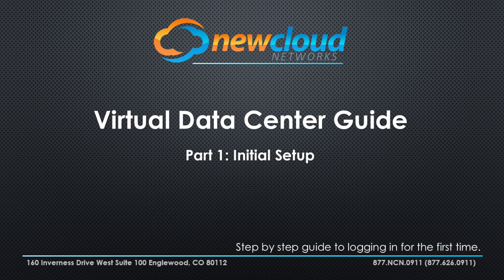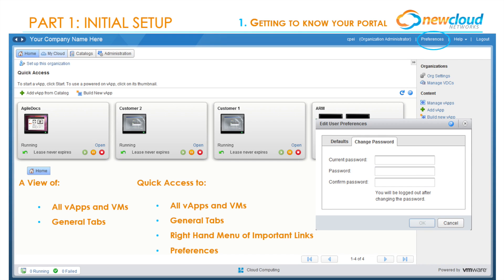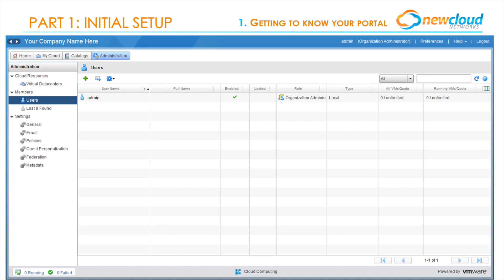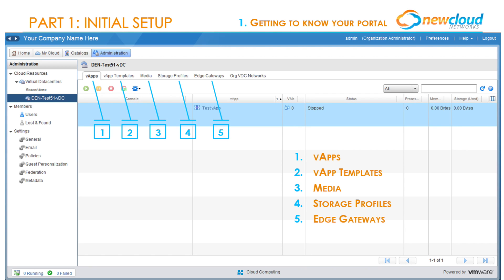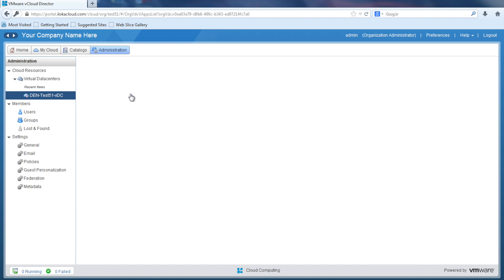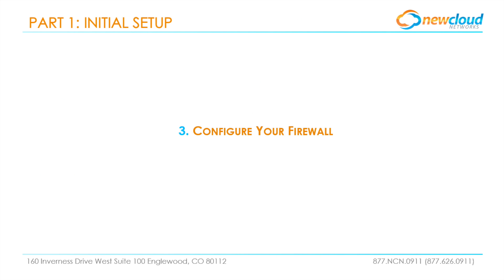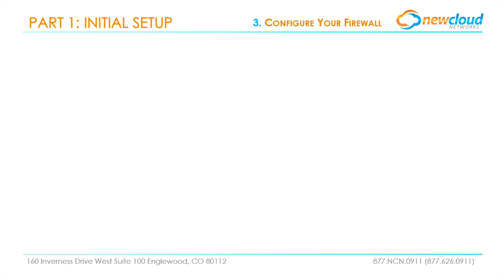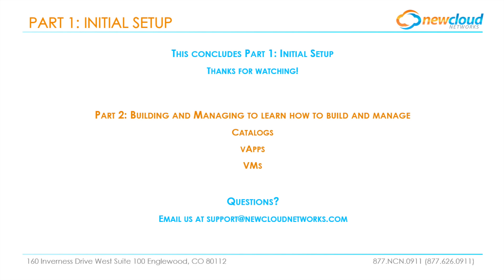vCloud Director Guide Part 1: Initial Setup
Virtual Datacenter Guide Part 1: Initial Setup
Welcome to NewCloud Networks' Virtual Datacenter Environment, This video is intended to help you get a quick look into using the portal.  Part 1: Initial Setup will go through:

A General overview of the portal
Building Networks
Protecting your data
Building a VPN